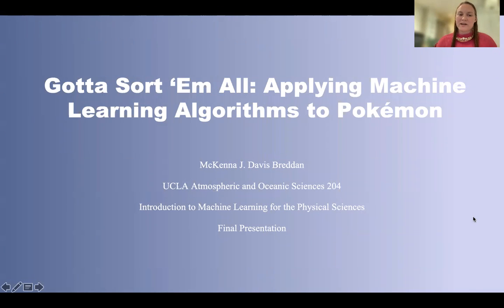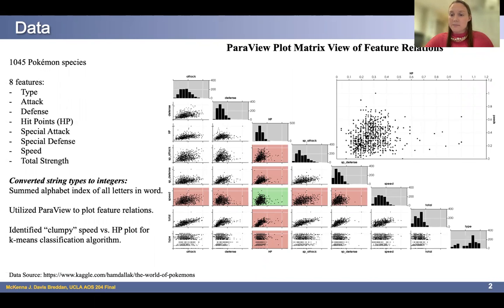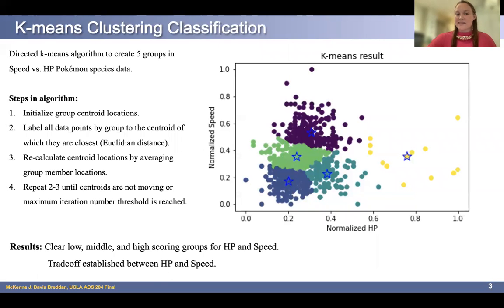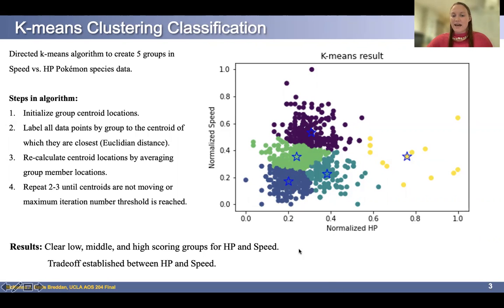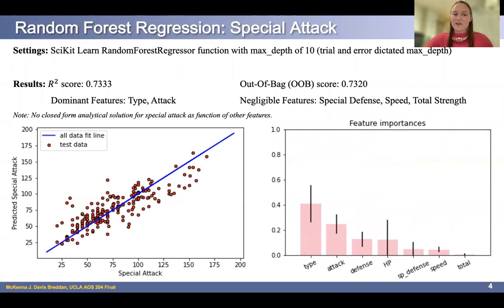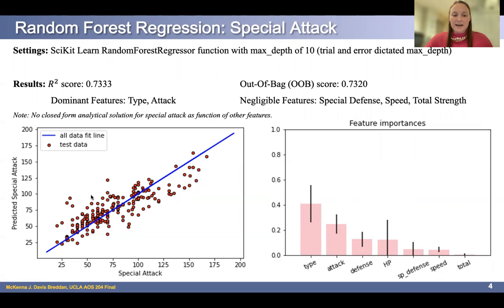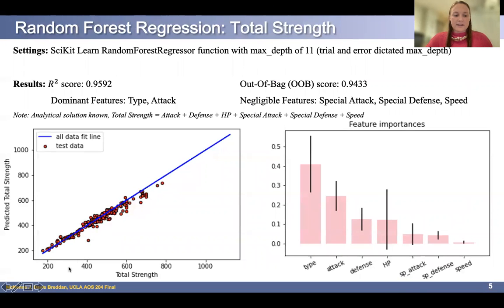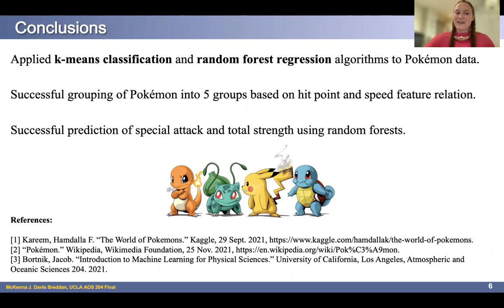Gotta Sort 'Em All: Applying Machine Learning Algorithms to Pokémon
Applying a k-means classification algorithm and random forest regression algorithms to Pokémon species data.